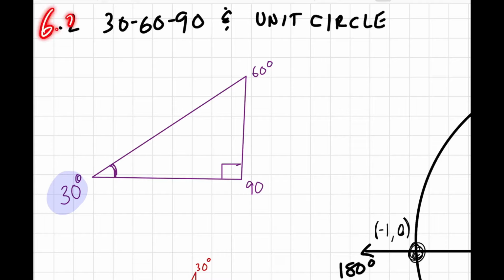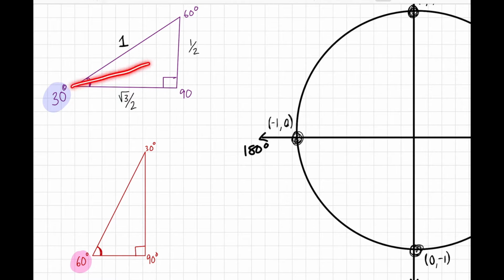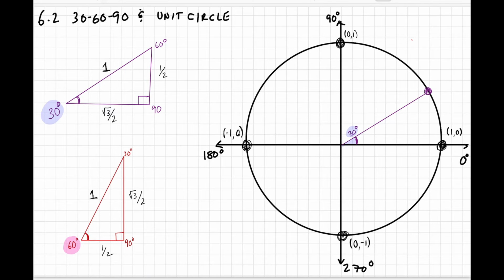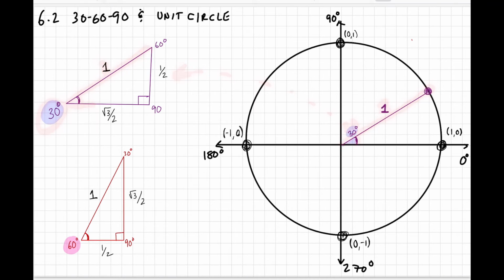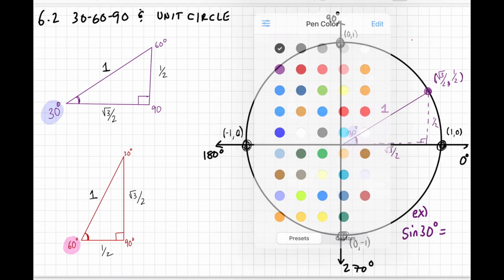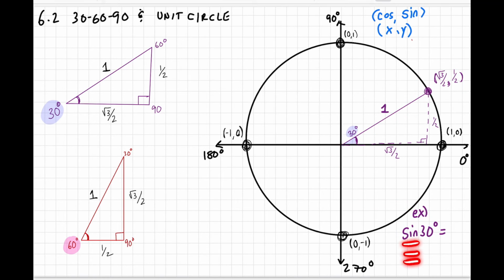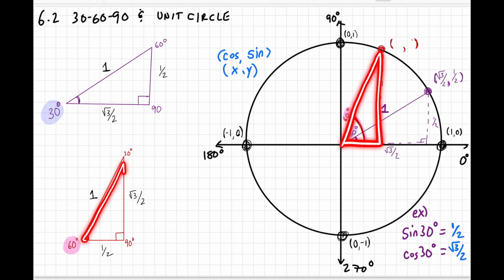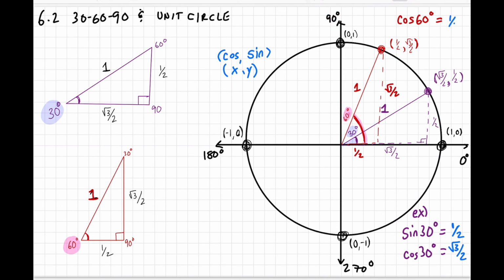6.2 Recap - 30-60-90 + Unit Circle (Part 1)